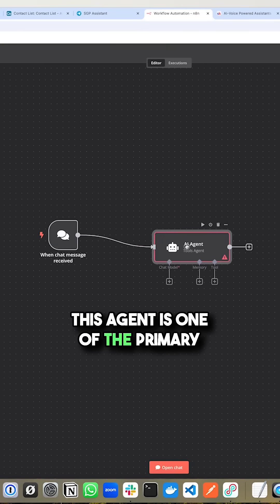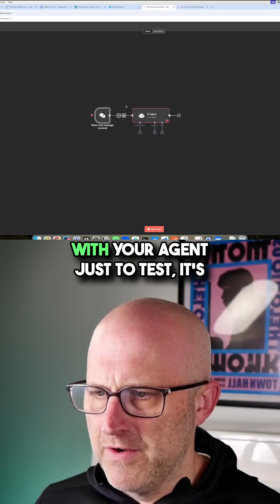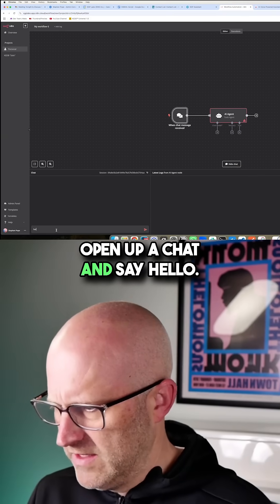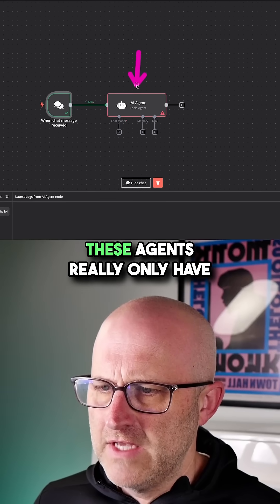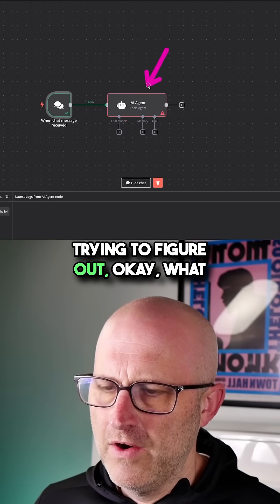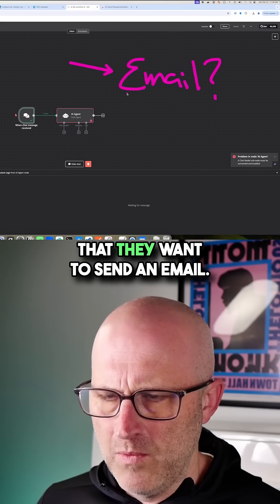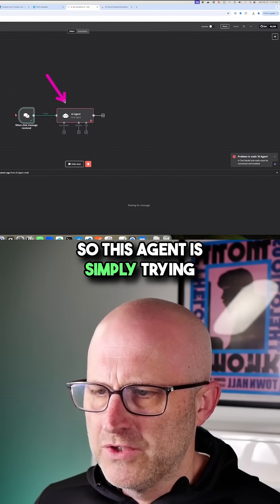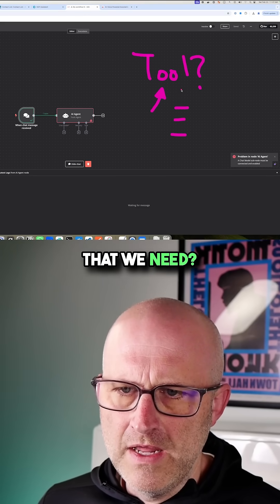AI + n8n = Next-Level Systems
Most people build basic automations.

I build systems that think.

This AI agent interprets natural language, selects the right tool, and configures the action.

Built inside n8n.

Zero fluff.

Maximum utility.